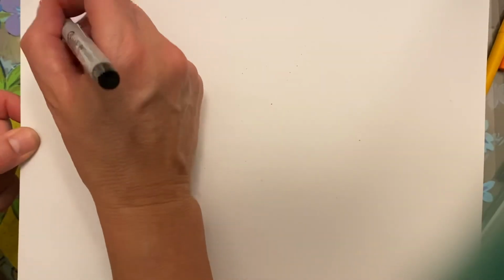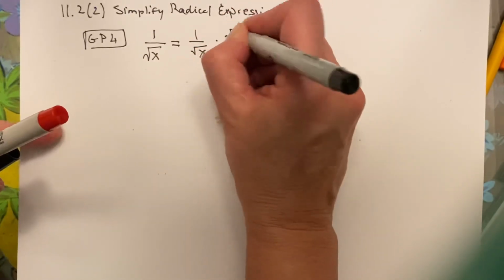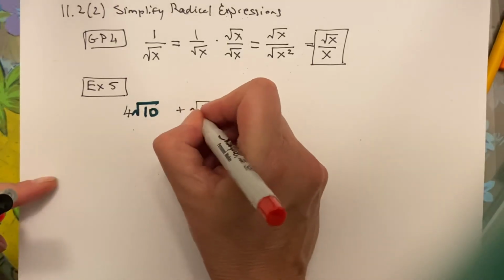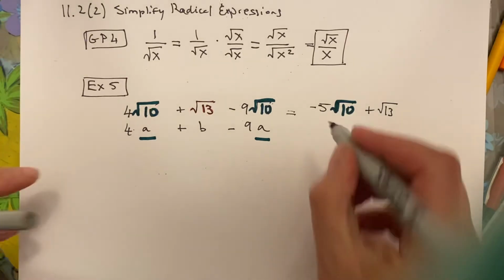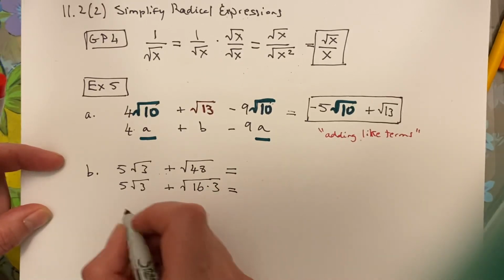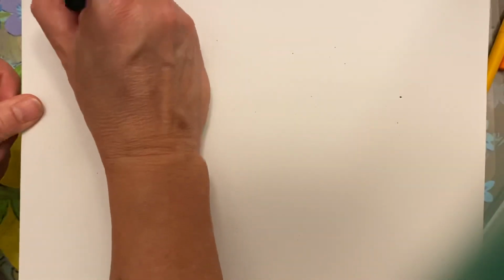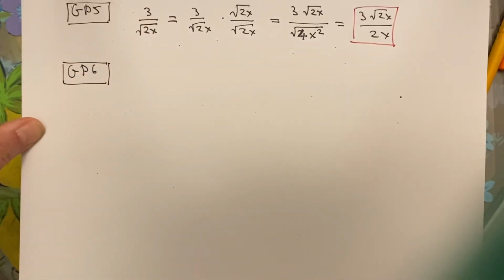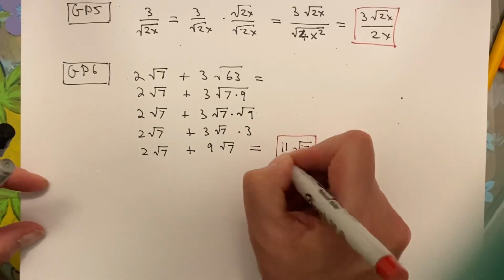11.2(2) Adding, subtracting and multiplying radical expressions